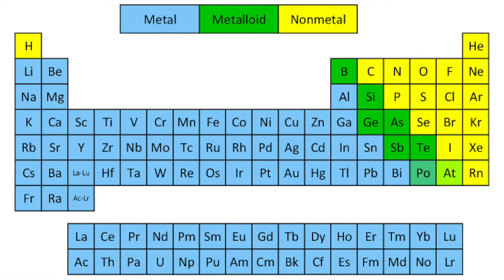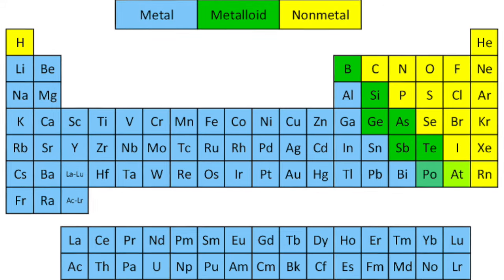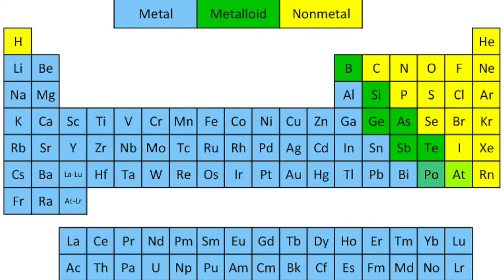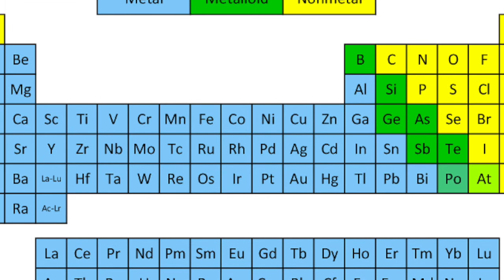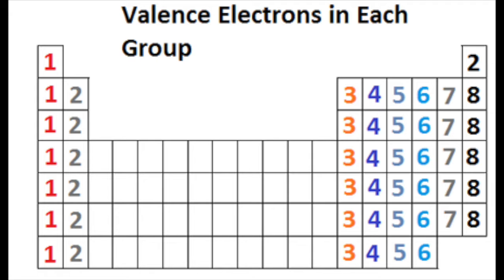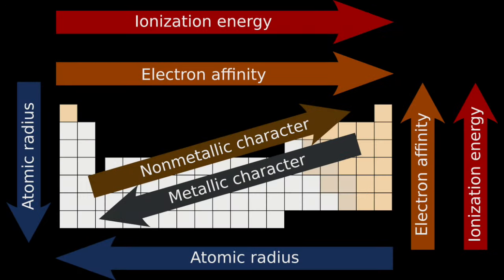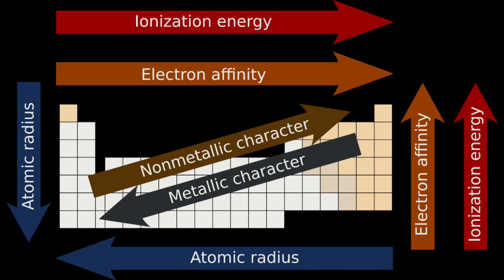Chemistry Project Movie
This video is about Chemistry Project Movie